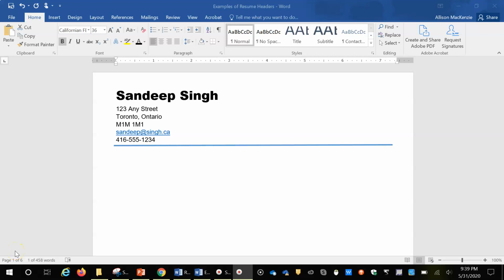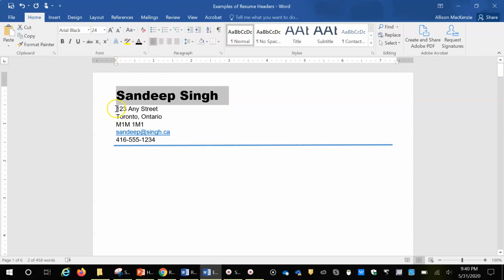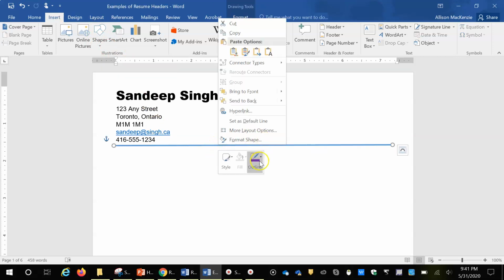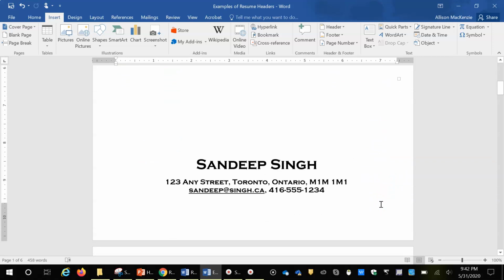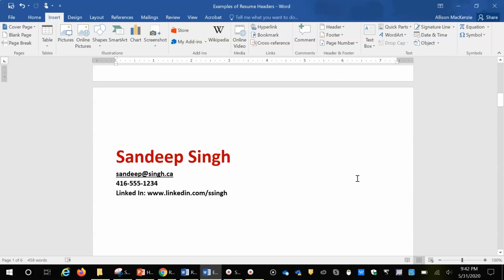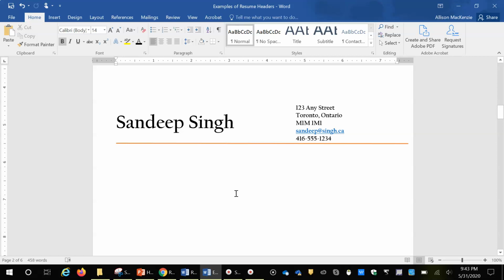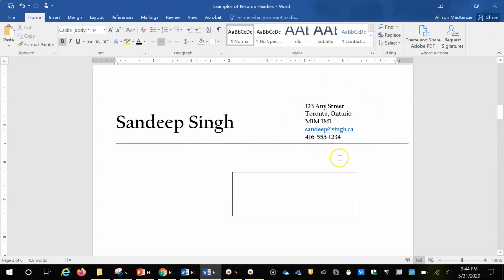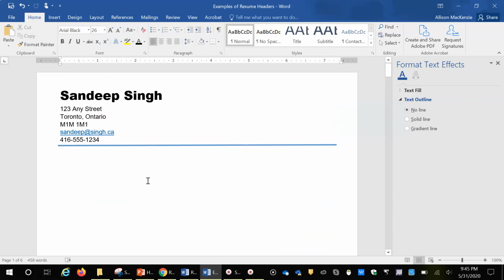HOSP-307 - Resume Headers